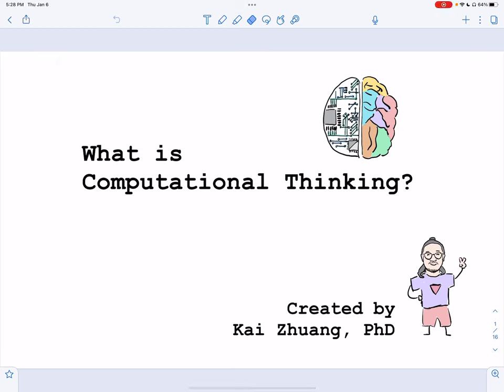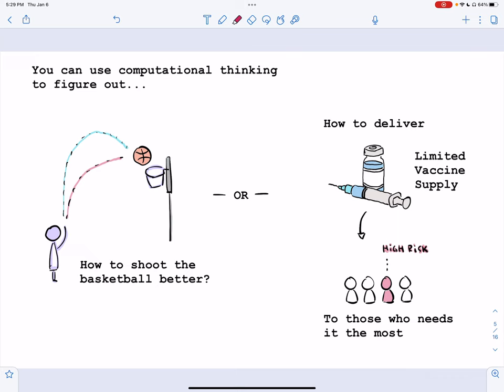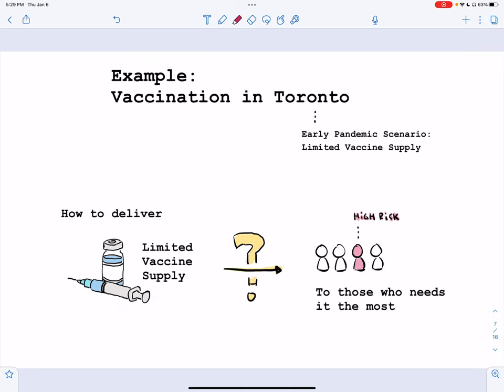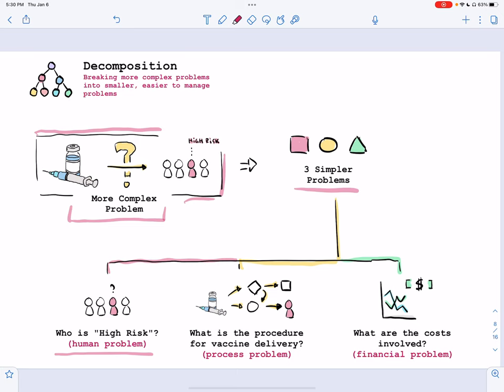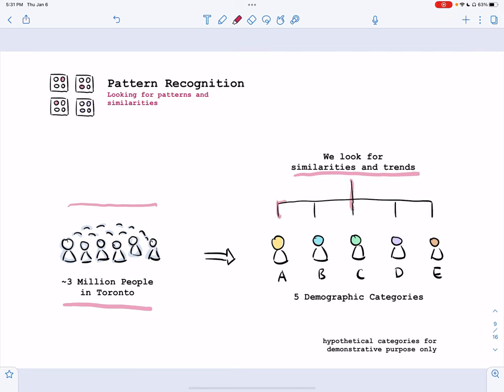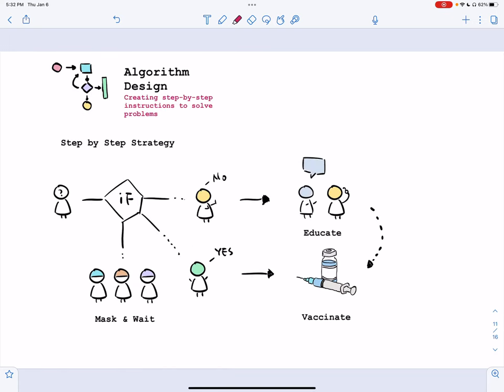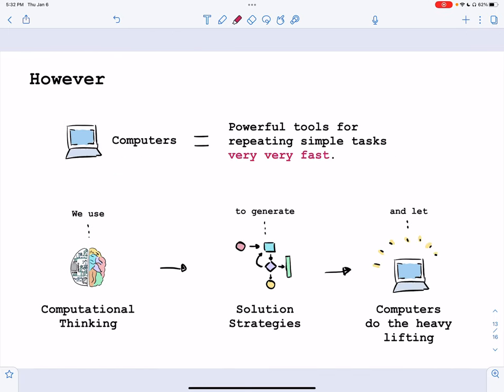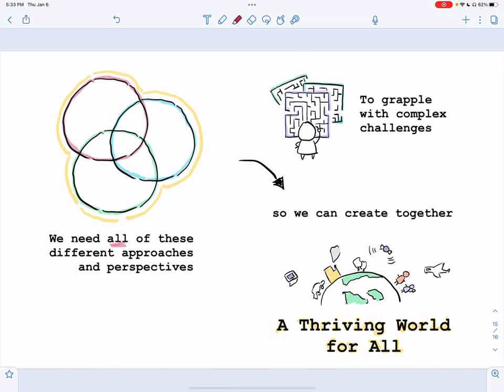What is Computational Thinking?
Computational Thinking - the skill to think like a computer scientist - is a powerful mental skill for solving problems in the complex world.